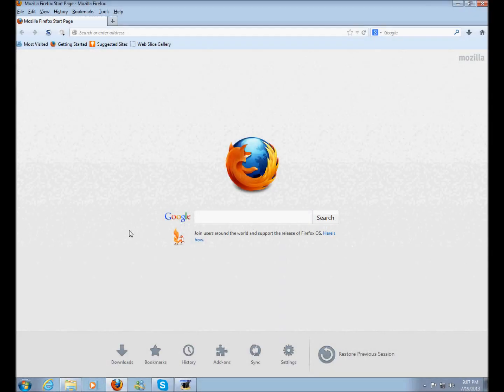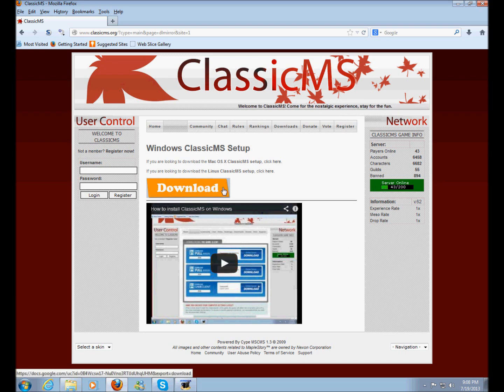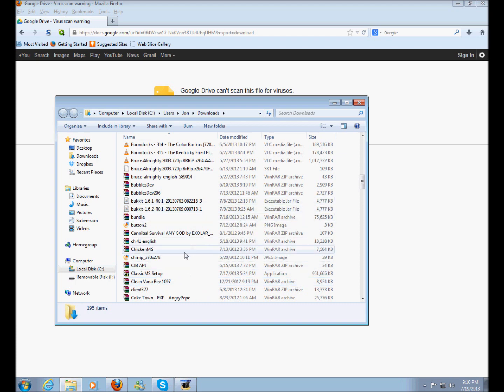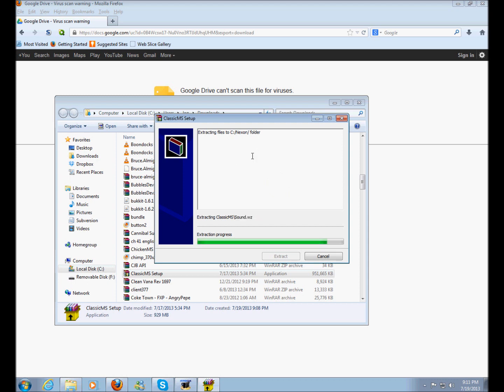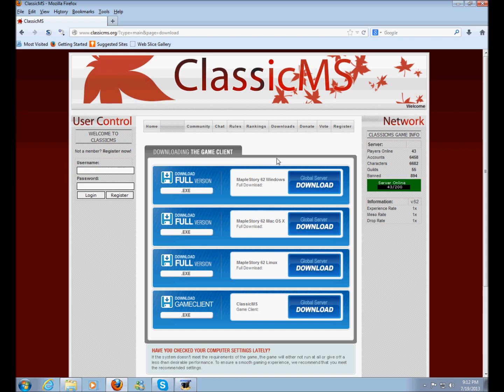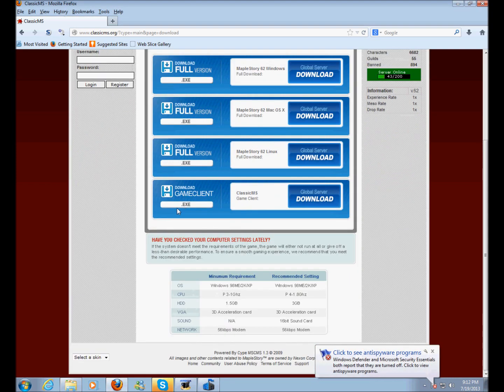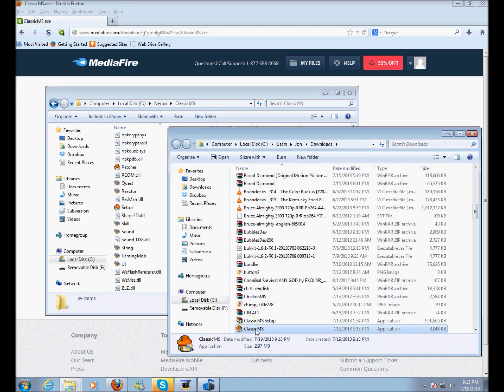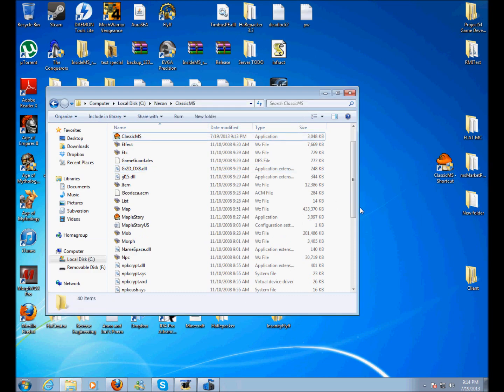How to Install ClassicMS on Windows [Updated]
A brief video on how to download, install, and launch ClassicMS.